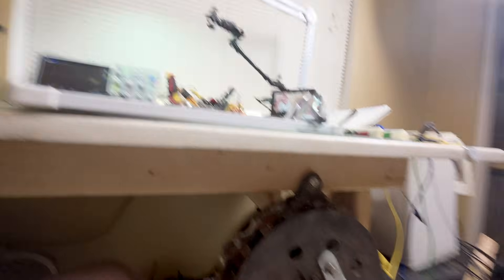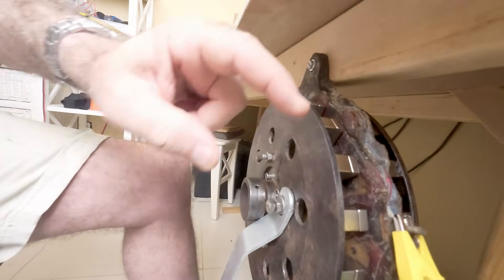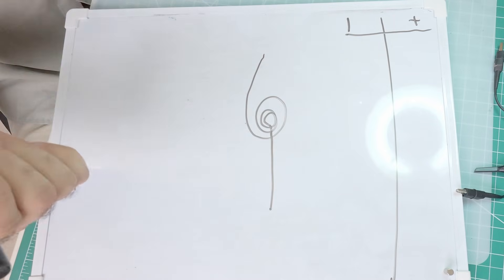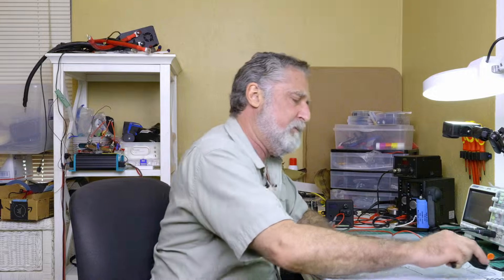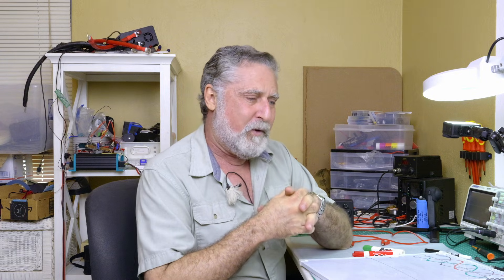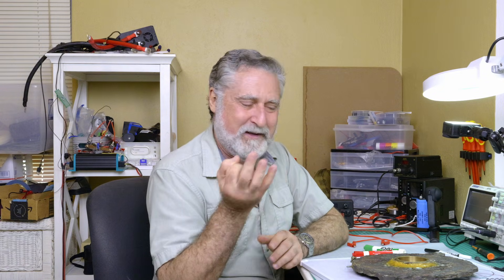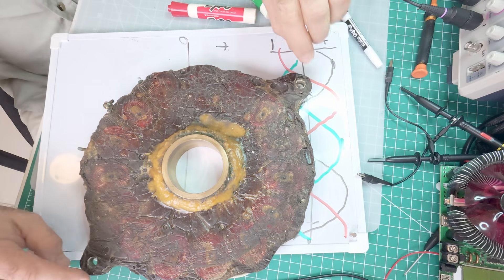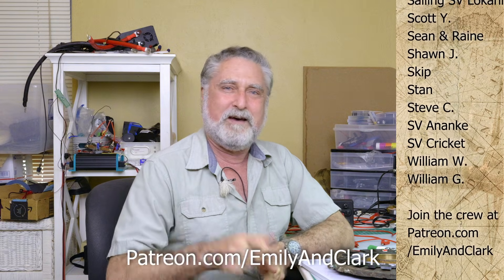Sailboat Shaft Generator Theory (Shaft Generator part 3)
This device will allow you to harness the power of the water passing by your propeller while you are sailing to make the electricity you need while underway.  This can power your autopilot, refrigeration, and instruments.

In this video we discuss how a 3 phase AC alternator makes useful electricity